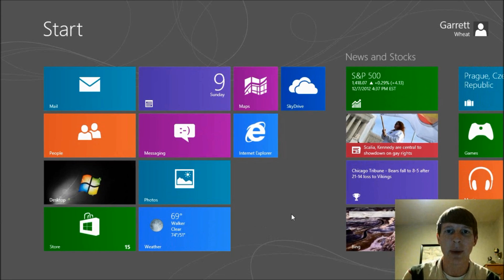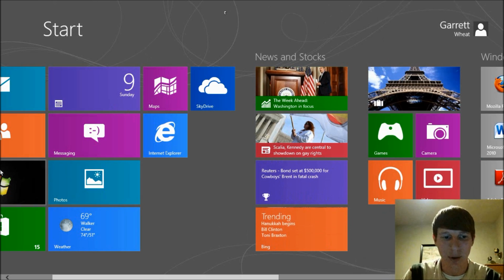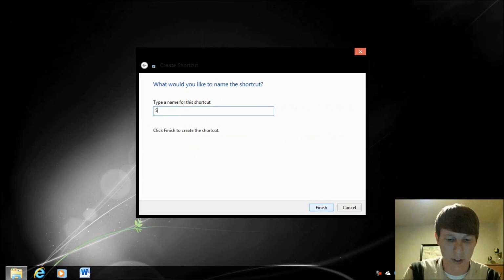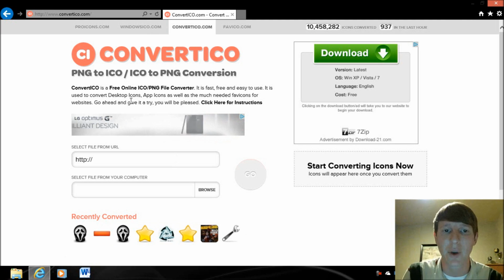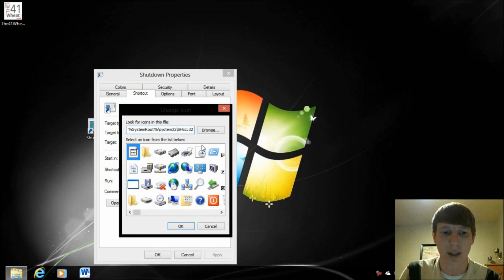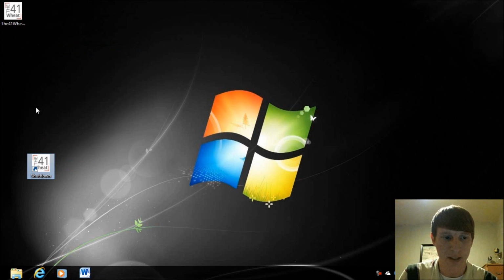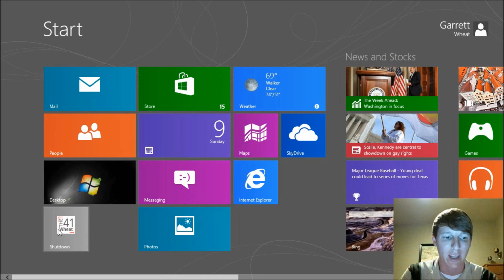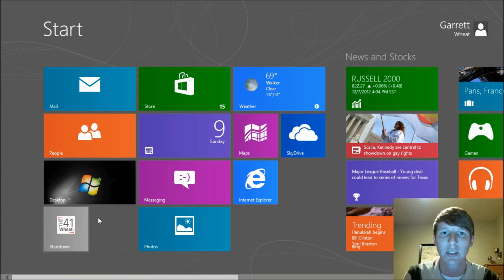Windows 8 - Creating a Shutdown and Restart Tile for the Start Screen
How to create a Shutdown and/or Restart button that is pinned to your Windows 8 Start Screen.

Right Click on the desktop
Select "New"
Select "Shortcut"

Type:
shutdown.exe(a space, then add triggers)

Triggers:
-r (for restart)
-s (for shutdown)
-t 00 (or other numbers in seconds)
-c "Message"

Right click the shortcut
Select "Properties"
Select "Change icon"
 - To change icon (must be an .ico file)